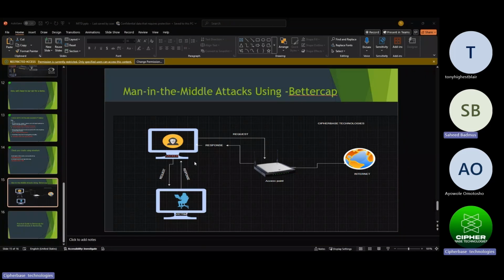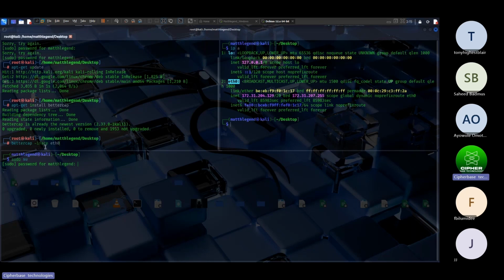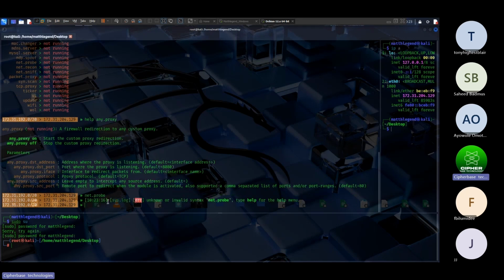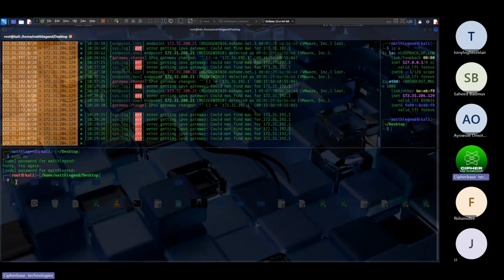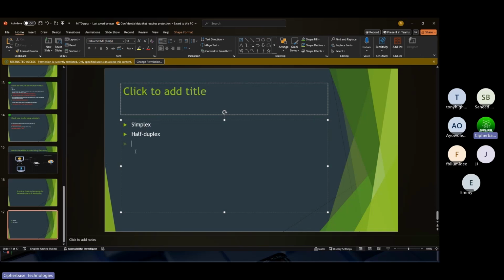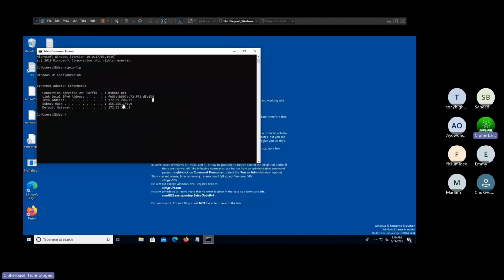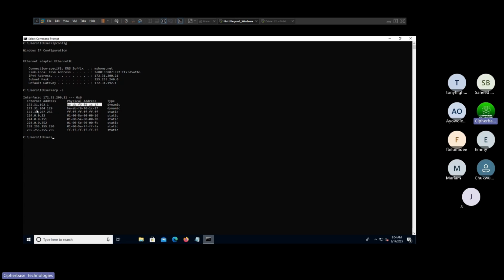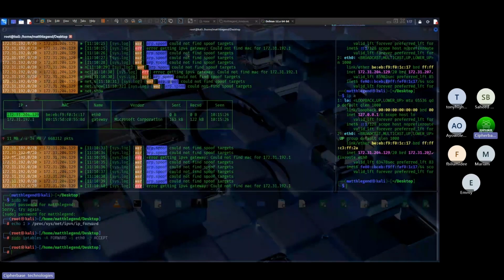Real MITM Attack with Bettercap | See How Hackers Capture Your Data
Welcome to Cipherbase Technologies!
In this live practical session, we dive deep into the real-world use of Bettercap to carry out a Man-in-the-Middle (MITM) attack in a controlled, ethical hacking lab environment.

⚡ What you’ll learn in this video:

How Bettercap works in real-time

How to intercept traffic on a network

Demonstration of capturing login credentials via MITM attack

The importance of securing your network against such threats

📌 If you’re preparing for CEH, OSCP, or want to build real hacking skills, this video is for you.